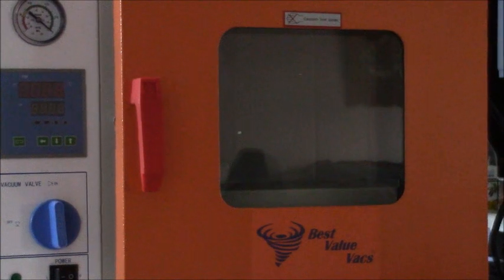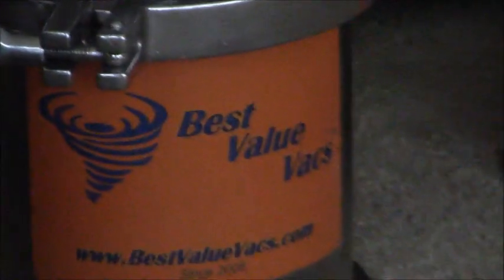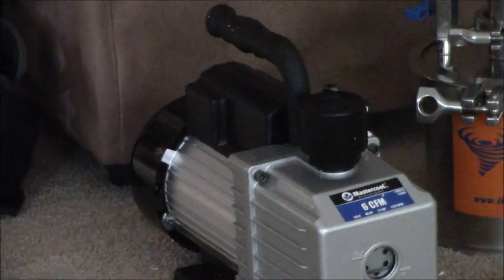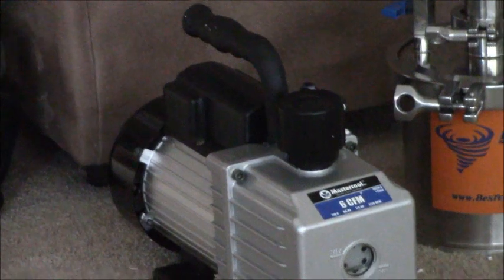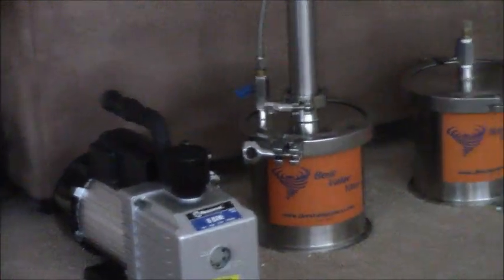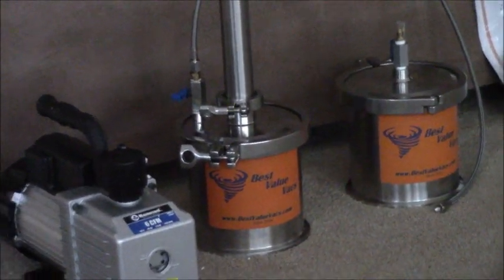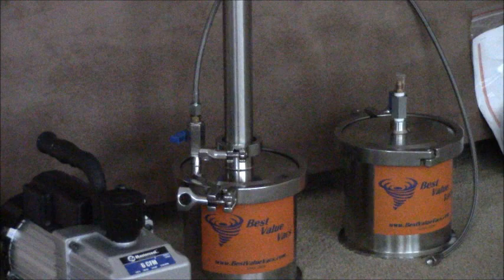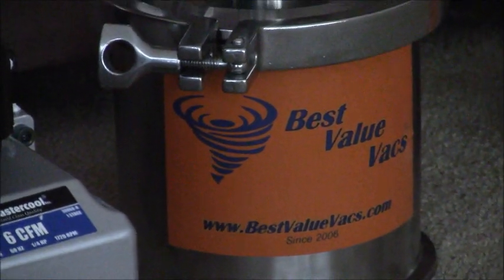Simple Closed Loop extractor with goodies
heres a look at my closed loop extractor from Best Value Vacs check them out they have just about everything you will need to make killer extractions here the corection this is a single stage 6 cfm vacuum pump